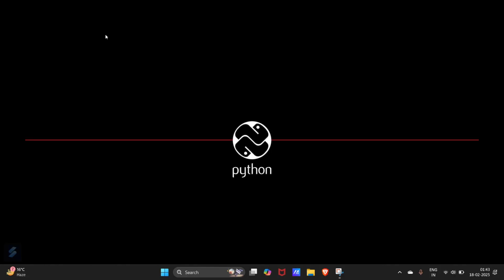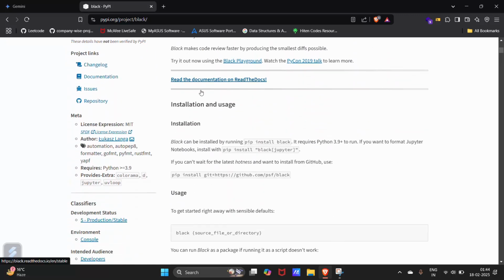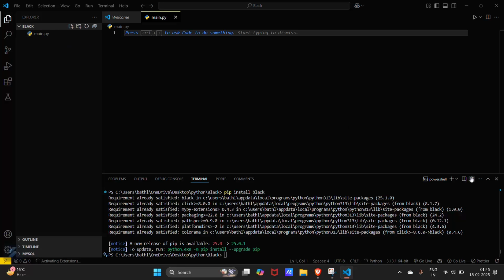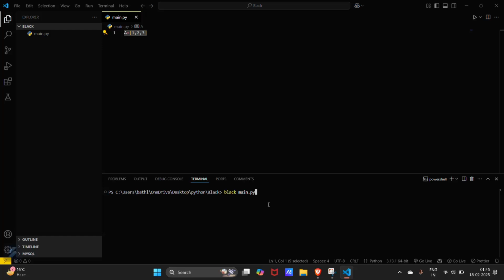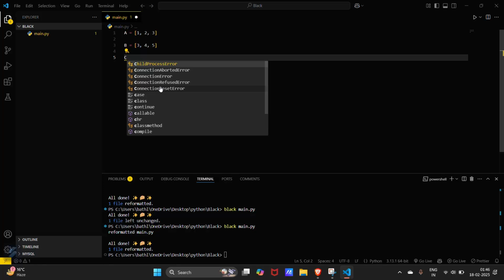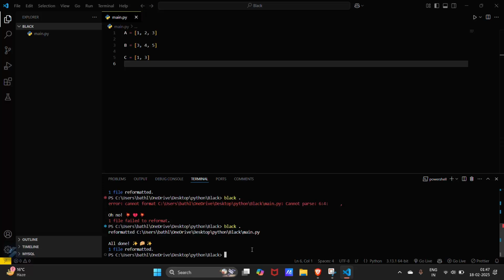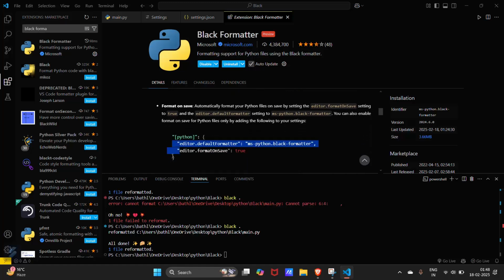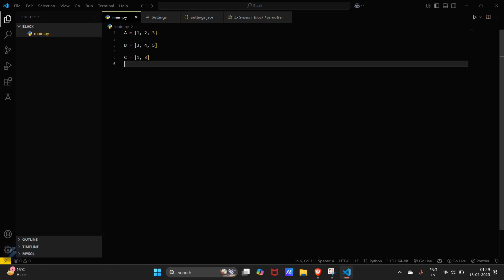How to Format Python Code on Save in Visual Studio Code | Auto-Format Python in VS Code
🚀 **Automatically Format Python Code on Save in VS Code!**

Tired of fixing code formatting manually? In this quick and easy tutorial, I’ll show you how to **automatically format Python code on save** in **Visual Studio Code (VS Code)** using tools like **Black**, **Pylance**, and **Prettier**. 🛠️

Whether you’re working on a big project or just starting out, this guide will help keep your code clean and consistent every time you hit **Save**! 📝

✅ How to set up **Python auto-formatting** in VS Code
✅ Installing popular formatters like **Black** and **Autopep8**
✅ Configuring **VS Code settings** for formatting on save
✅ Customizing formatting rules (line length, indentation, etc.)
✅ Troubleshooting formatting issues

✔️ Python extension installed in VS Code
✔️ Basic understanding of Python syntax

### 🔹 **Step 1: Install Required Extensions**

1️⃣ Open VS Code
2️⃣ Go to **Extensions** (`Ctrl + Shift + X`)
3️⃣ Search and install the following:
- **Python** (by Microsoft)
- **Pylance**
- **Black Formatter** or **Autopep8**

### 🔹 **Step 2: Configure Auto-Formatting on Save**

1️⃣ Open VS Code **Settings** (`Ctrl + ,`)
2️⃣ Search for `Format On Save`
3️⃣ Enable the checkbox ✅

### 🔹 **Step 3: Set a Default Python Formatter**

1️⃣ Open **Command Palette** (`Ctrl + Shift + P`)
2️⃣ Search for `Preferences: Open Settings (JSON)`
3️⃣ Add the following settings:

```json
"[python]": {
  "editor.defaultFormatter": "ms-python.black-formatter",
  "editor.formatOnSave": true

### 🔹 **Step 4: Customize Formatter Settings (Optional)**

For **Black** formatter, you can add specific rules:

```json
"python.formatting.blackArgs": ["--line-length", "88"]

For **Autopep8** users:

```json
"python.formatting.provider": "autopep8"

### 🔹 **Step 5: Test Your Auto-Formatting**

1️⃣ Write some unformatted code:
```python
def hello(): print("Hello, World!")

2️⃣ Save the file (`Ctrl + S`)
3️⃣ VS Code will automatically format the code to:
```python
def hello():
    print("Hello, World!")

❌ **Formatting not working?**
✔️ Make sure the correct Python interpreter is selected

❌ **Error: Formatter not installed?**
✔️ Run `pip install black` or `pip install autopep8`

### 🔹 **More VS Code Tutorials:**
📌 How to Set Up Python Debugging in VS Code → [Watch Now]
📌 Create a Flask App in VS Code → [Watch Now]
📌 Connect MySQL in VS Code → [Watch Now]

💬 **Questions?** Drop them in the comments—I’ll help you troubleshoot!